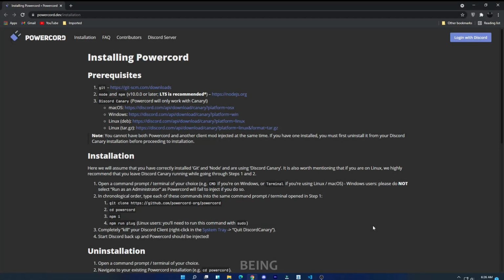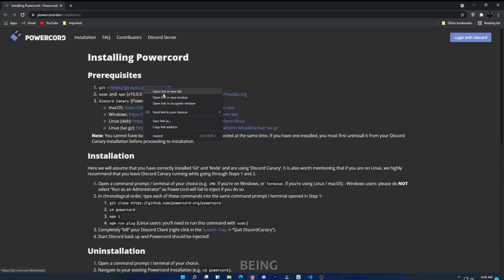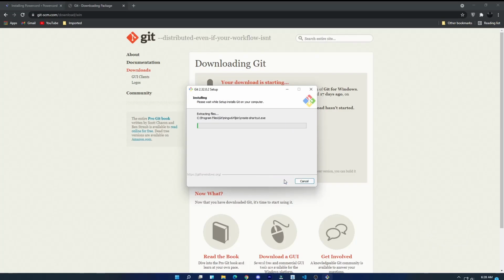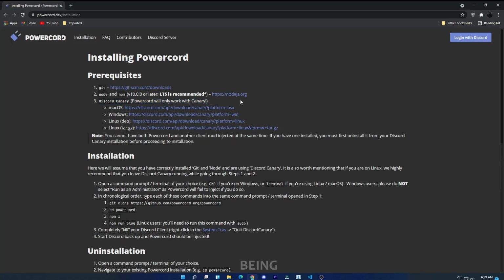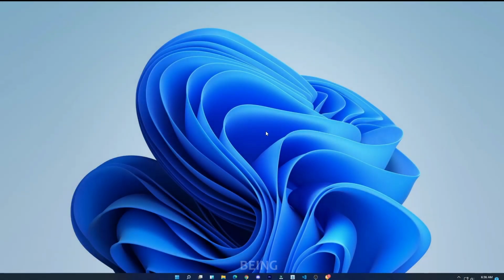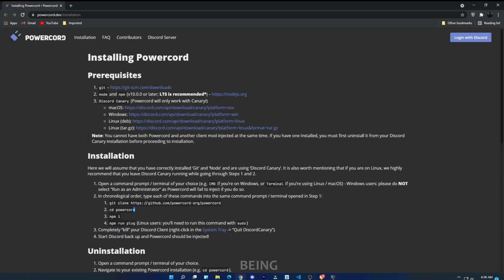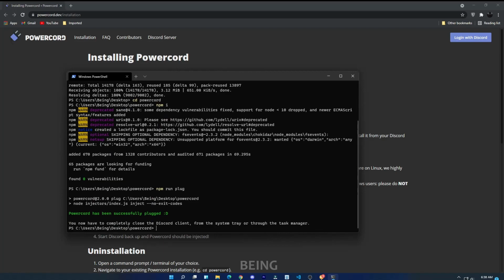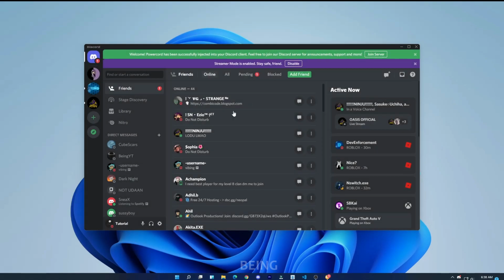How To Install POWERCORD In Discord - 2022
How To Install POWERCORD In Discord - 2021

--Description--
Powercord is a lightweight client mod focused on simplicity and performance. As of right now, Powercord is in very early stages of development

- Against Discord Tos?
Yes. Any custom clients/client mods are against ToS. They even say so in their own FAQ page. Anything that modifies Discord in any way, be it themes, colors or anything, is always against TOS, and will result in a ban

--Timestamps--
00:00 Don't Skip
00:06 Intro
00:10 Introcuction
00:18 Powercord Requirements
00:42 Downloading And Installing Git ( app )
01:11 Downloading And Installing Node.js
01:19 Downloading And Installing Discord Canary
01:45 Installing Powercord
02:48 Outro